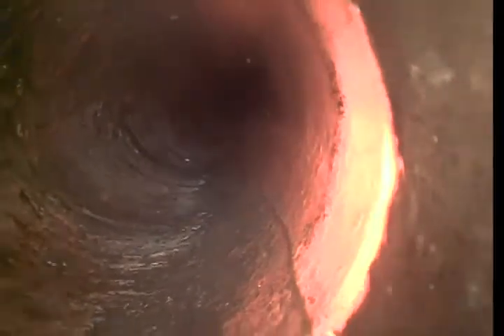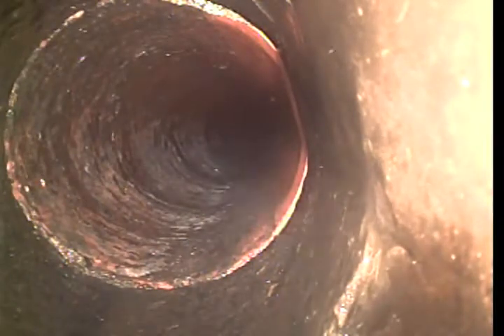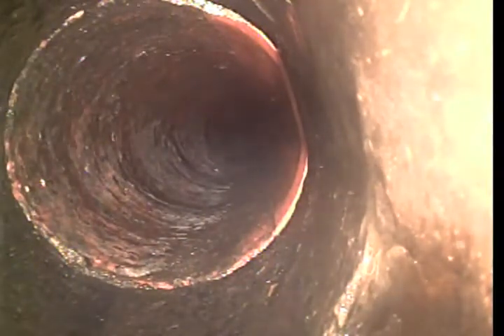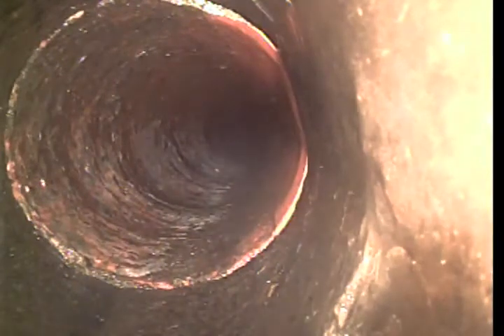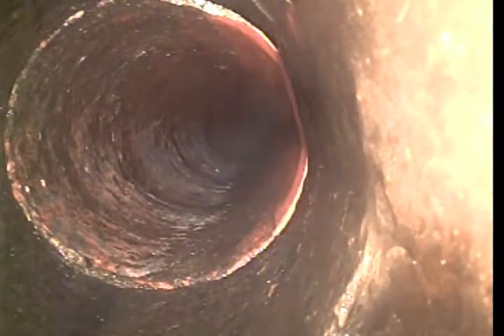3024 E Indiana Ave